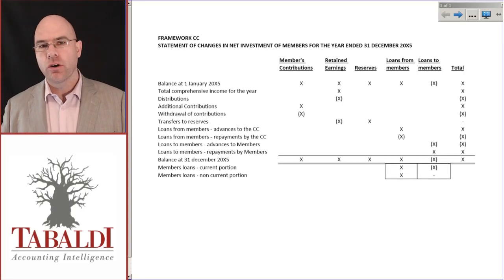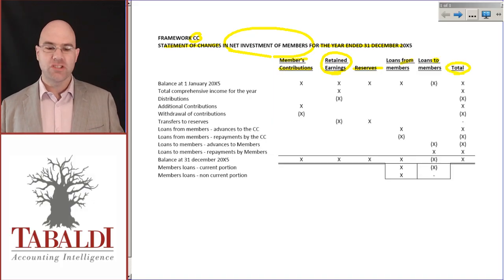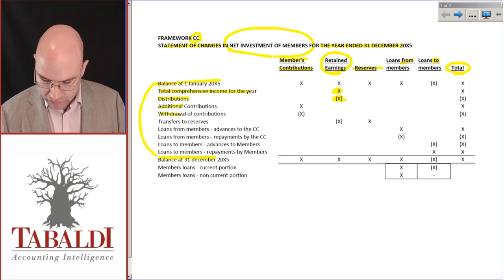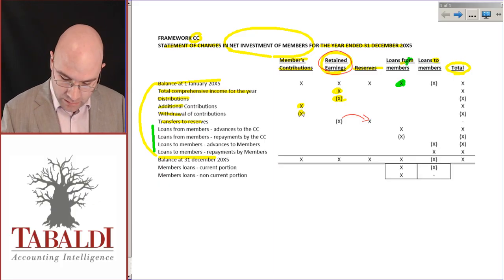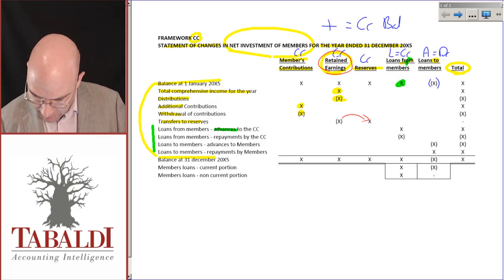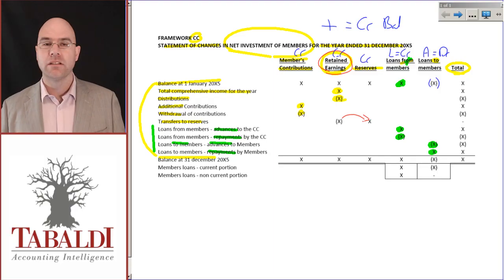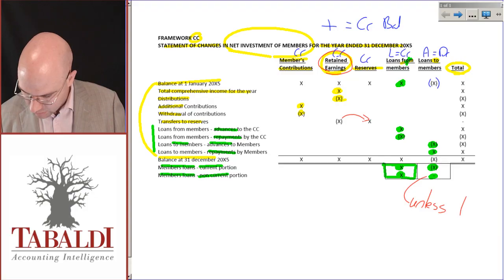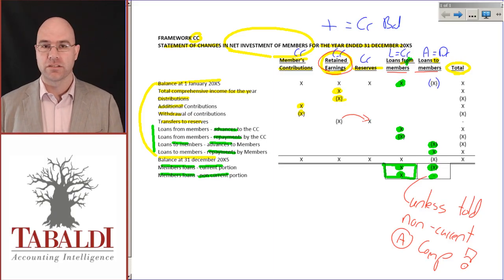FAC1601 - SU5 (ii) - Statement of Changes in Members Net Investment